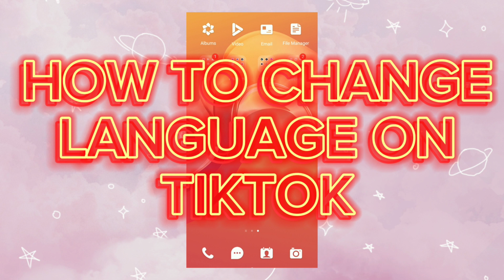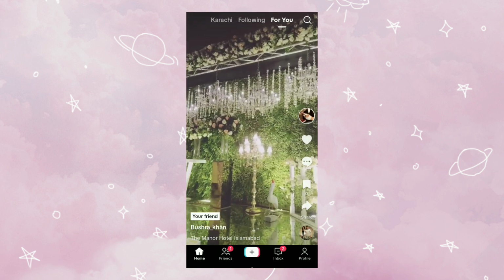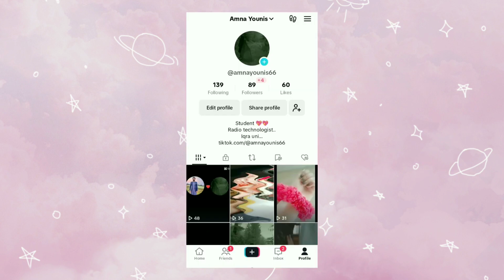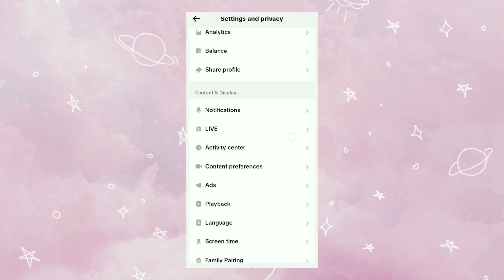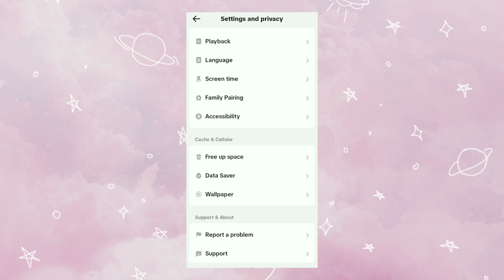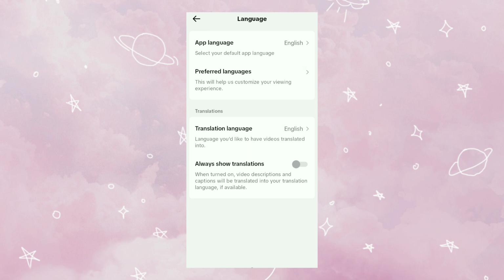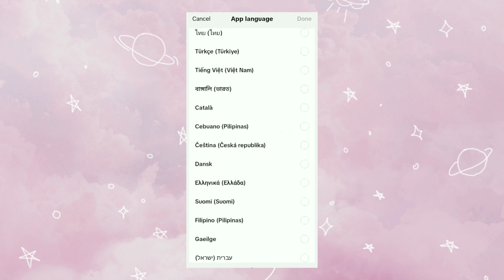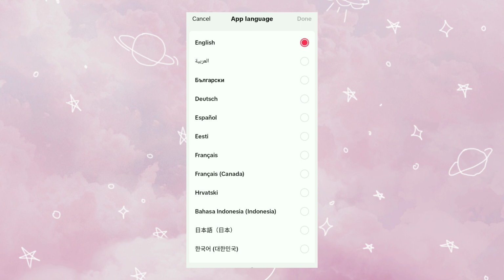How to Change Language on TikTok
🔍 How to Switch Language on TikTok | Change Language Settings Tutorial

Welcome to our TikTok language tutorial! In this video, we'll show you how to easily change the language on your TikTok app. Whether you're looking to switch to a new language or just want to explore different options, we've got you covered.

[00.00] Introduction
First, open your TikTok app and navigate to your profile page. From there, tap on the three dots in the top right corner to access your settings. Scroll down and select "Content Preferences," then tap on "App Language." Here, you can choose from a variety of languages to customize your TikTok experience. Once you've made your selection, simply exit the settings and your app will now be in the new language.

🌐 Don't let language barriers hold you back! With this easy tutorial, you can enjoy TikTok in your preferred language in just a few simple steps. Whether you're learning a new language or just want to explore different content, customizing your TikTok language settings is quick and easy.

Queries Solved:
- Change TikTok language
- Switch language on TikTok
- Customize TikTok language